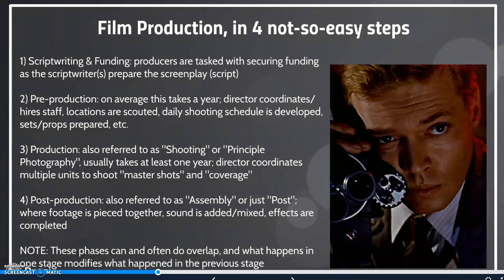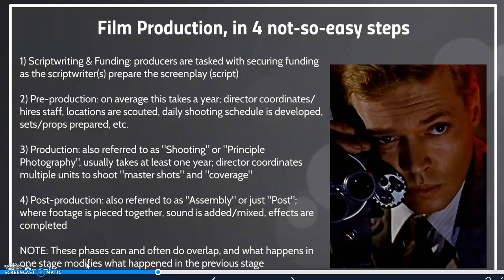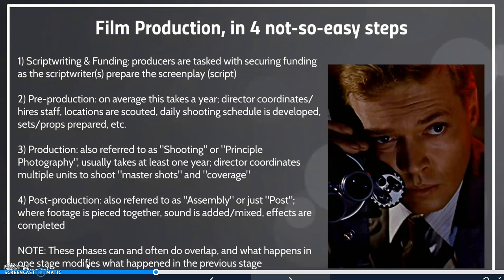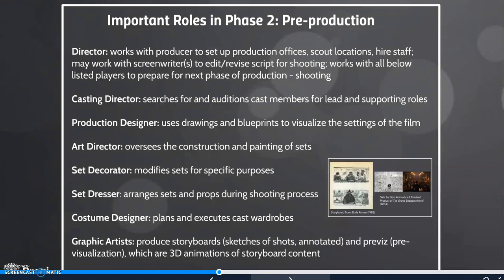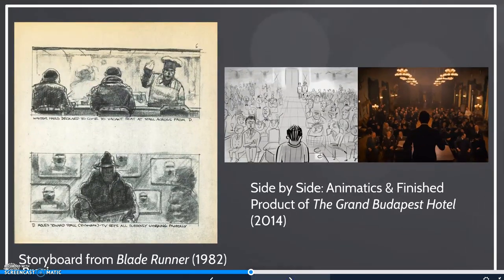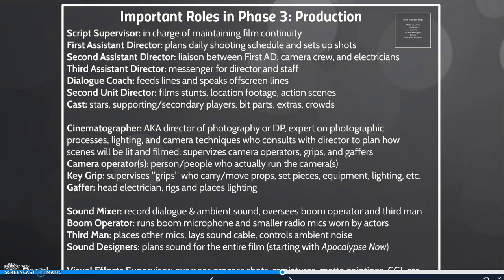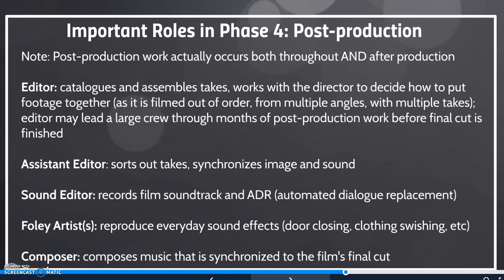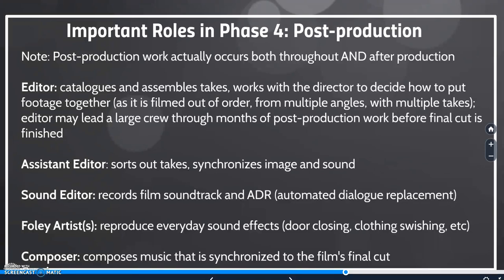Lecture: Film Production (The Four Phases)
Outline
*Overview of phases: 1) scriptwriting and funding, 2) pre-production, 3) production, 4) post-production
*Important roles and major players in each phase